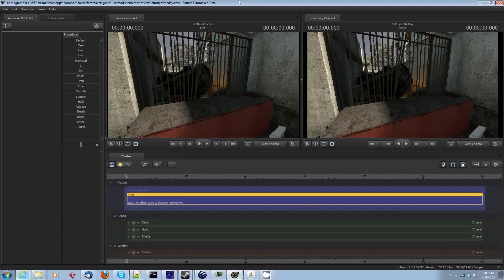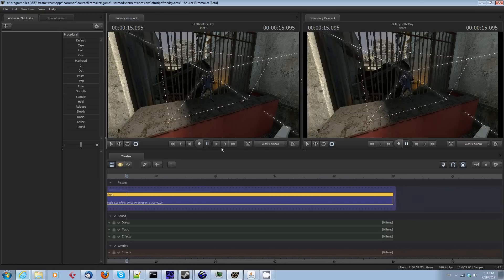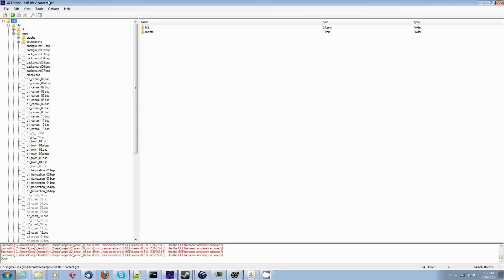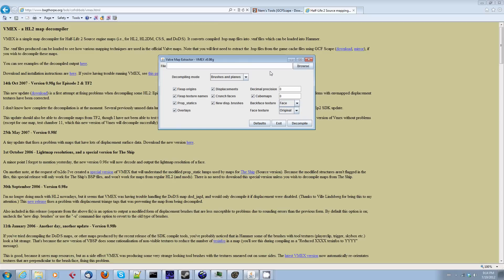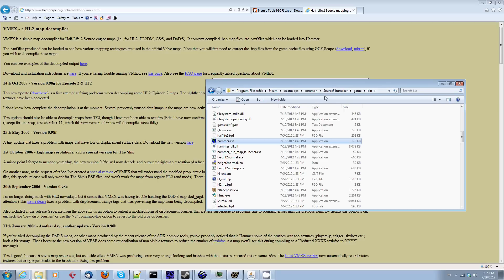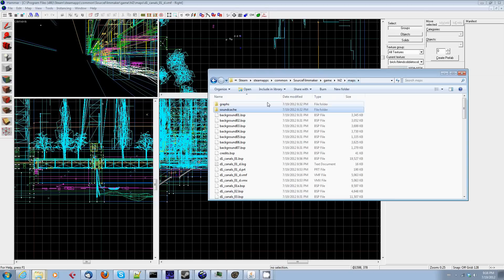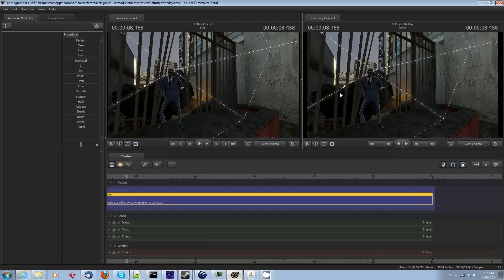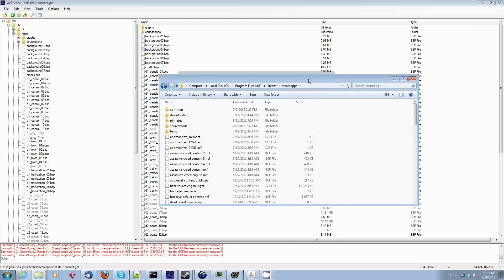[SFM] Source Filmmaker Tip of the Day #10- Using HL2 maps in Source Filmmaker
In today's Tip of the Day I show you how to use GCFScape, VMEX and Hammer to get your favorite HL2 map into Source Filmmaker.

NOTE: Since this was recorded I have found a more updated tool than VMEX, called BSPSource. See below for the link to get it. It works exactly like VMEX does- use whatever tool works for you!